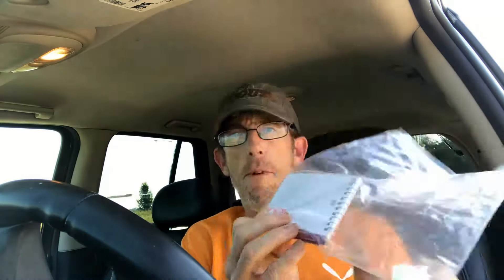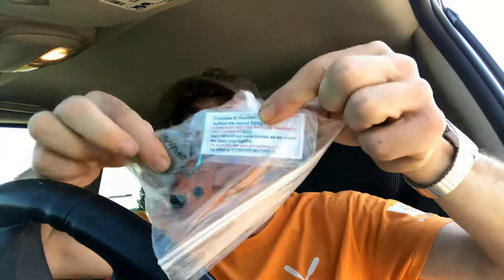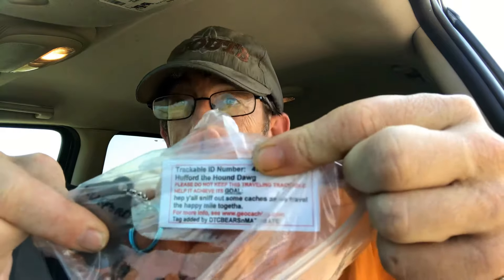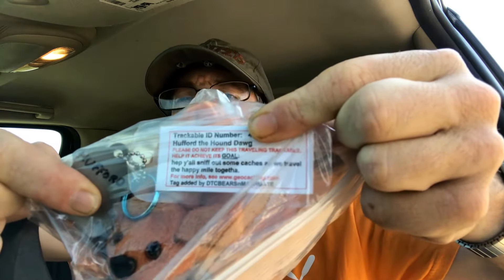Owner Maintenance and DNF Magazine Edition -0.22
This week's video we do some owner maintenance on a very special geocache.

Equipment used:
iPhone 7

Here's the tool I use to help me manage my channel, get video ideas, rank videos, and more:

Now, you can "find" a DNF Magazine T-shirt or coffee mug

GeoWoodstock XVII is May 25, 2019 in Ft. Worth, TX. Please be sure to log your "WILL ATTEND" today (and let them know you heard about it here)!

If you like what you've been watching, please consider buying me a coffee .